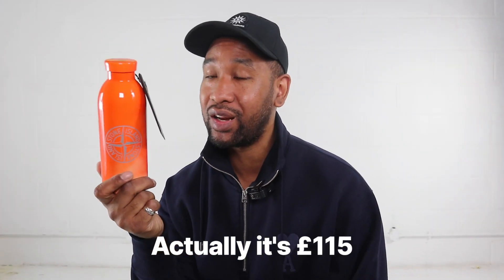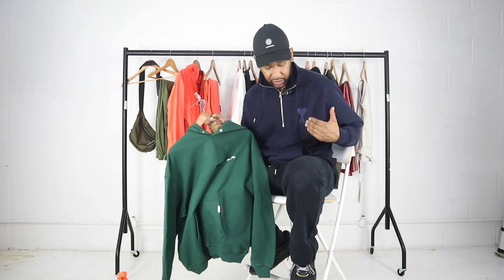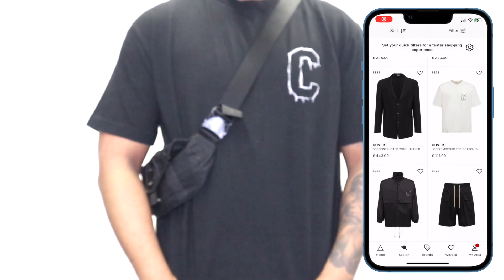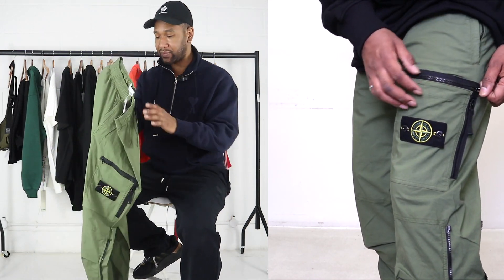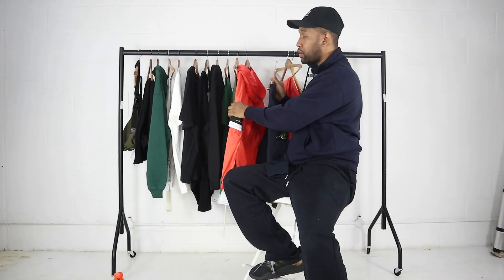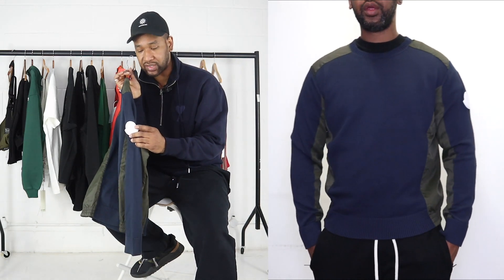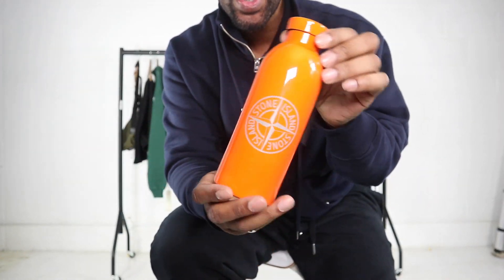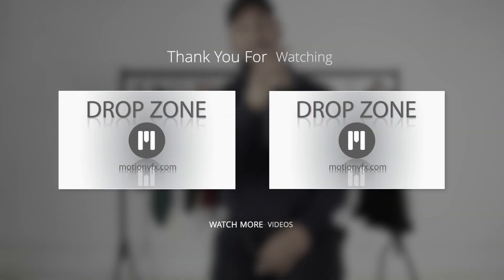Monthly Designer Selections | Stone Island, Represent, Y-3, Ambush, Moncler Review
In this week's Designer Monthly Selections, I got in a few items from LuisaViaRoma for us to take a look and at in more detail for the spring summer. A few new brands such as StoneIsland moncler y3, Ambush and also I take my first look at UK brand Represent. I hope you enjoy this one.

All the items in this video Below
AMBUSH LOGO PRINT COTTON JERSEY T-SHIRT MONCLER COTTON BLEND SWEATSHIRT PUMA AMI COTTON BLEND WIDE PANTS PUMA AMI COTTON HOODIE NEEDLES LOGO TECH JERSEY TRACK PANTS STONE ISLAND PARACHUTE CARGO PANTS REPRESENT OWNERS CLUB LOGO COTTON HOODIE REPRESENT BLANKS LOGO COTTON SWEATPANTS REPRESENT LOGO COTTON SWEATPANTS REPRESENT 247 NYLON BLEND TECHNO SWEATPANTS Y-3 20TH ANNIVERSARY LOGO COTTON SWEATSHIRT Y-3 20TH ANNIVERSARY TECH TRACK PANTS COVERT LOGO EMBROIDERED COTTON T-SHIRT STONE ISLAND 0.5L 24BOTTLES HEAT REACTIVE CLIMA FLASK STONE ISLAND COTTON SWEATSHIRT STONE ISLAND COTTON CARGO SWEATPANTS JACQUEMUS LE GIARDINO NYLON CROSSB ODY BAG BURBERRY LOGO PRINT WEST NYLON BELT BAG